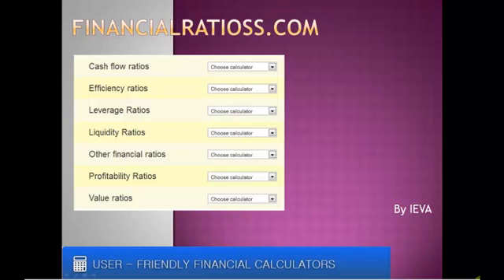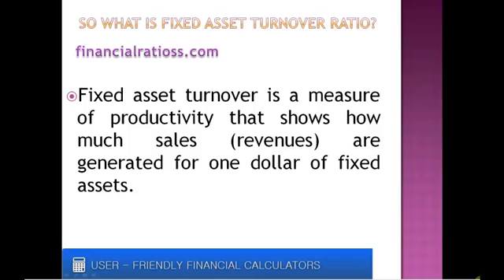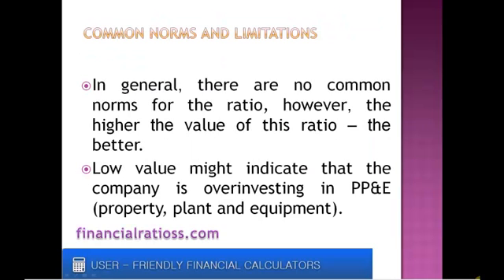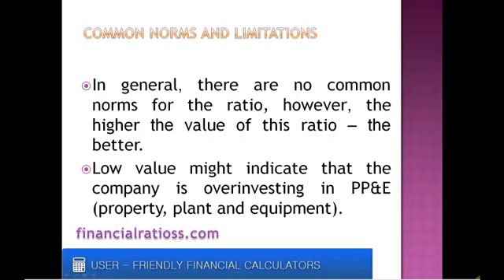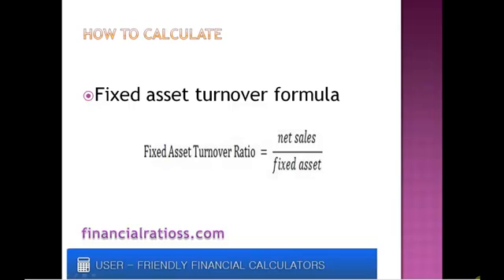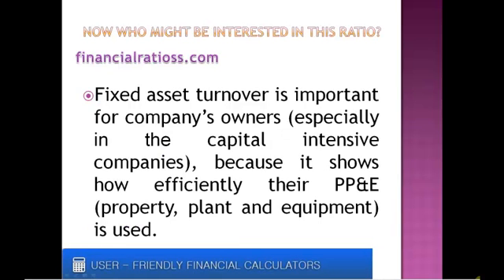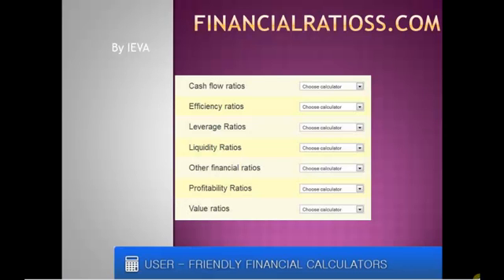What is fixed asset turnover ratio?